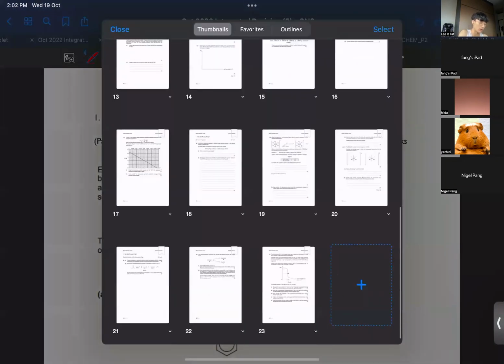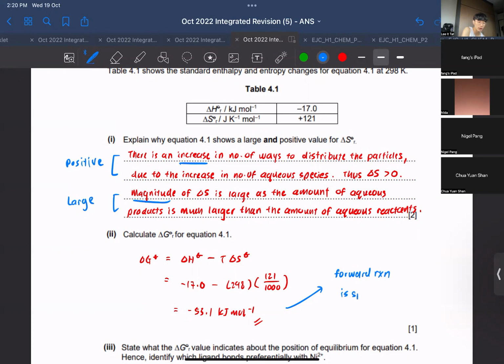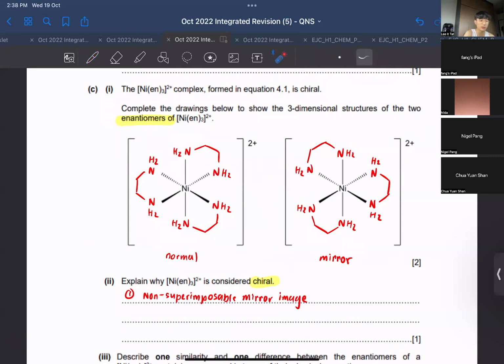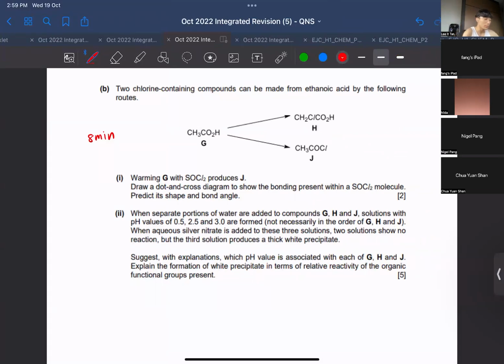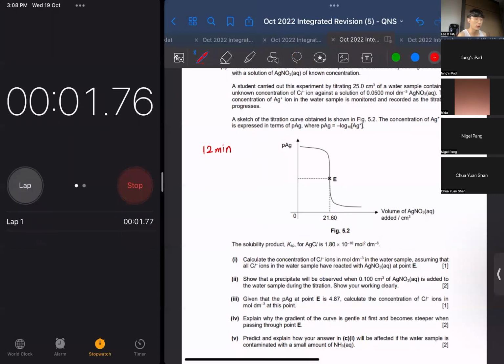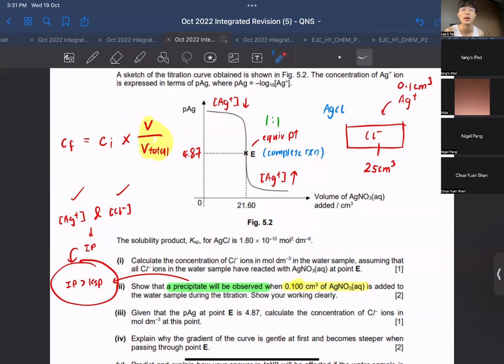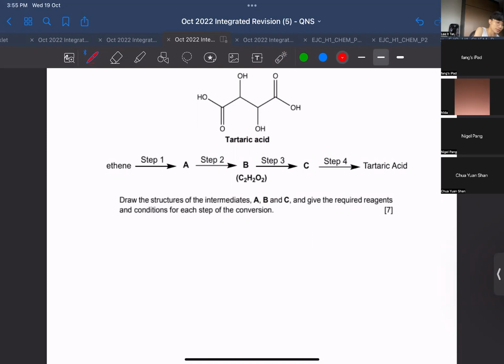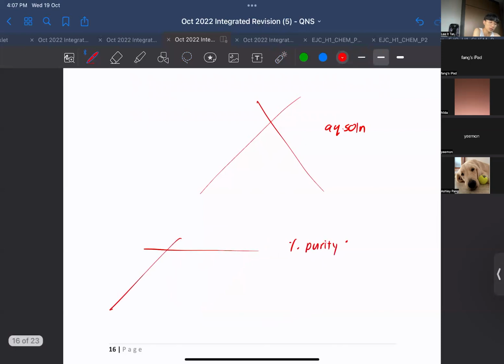19 Oct Wed - Oct Compiled Revision 5